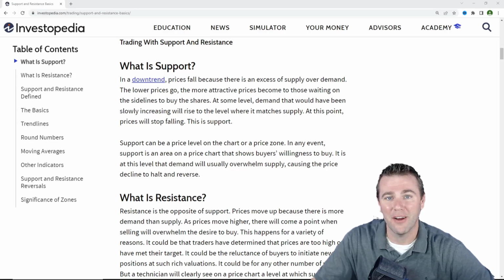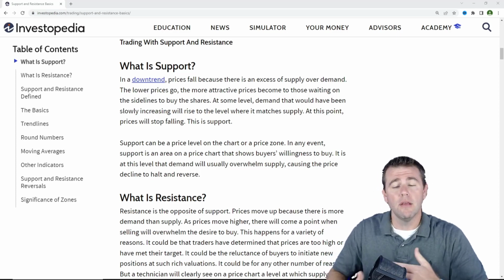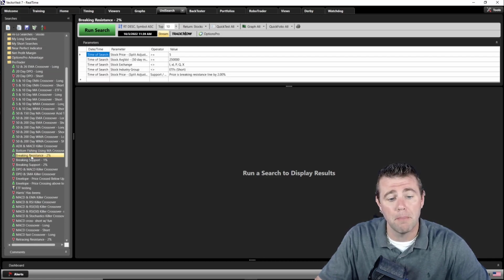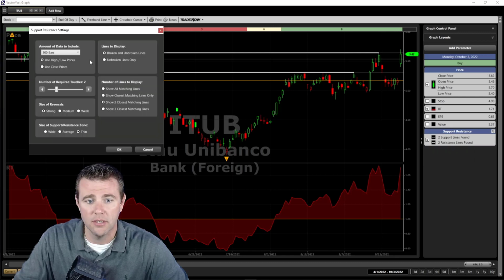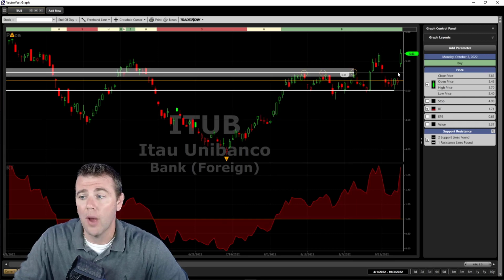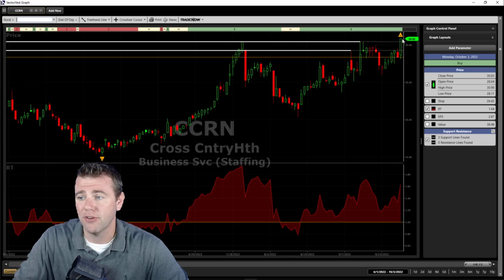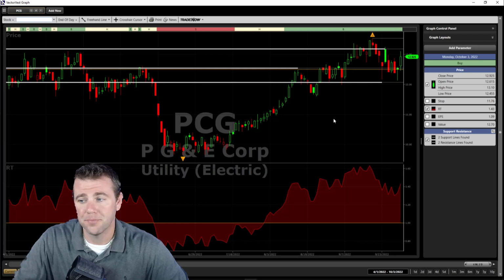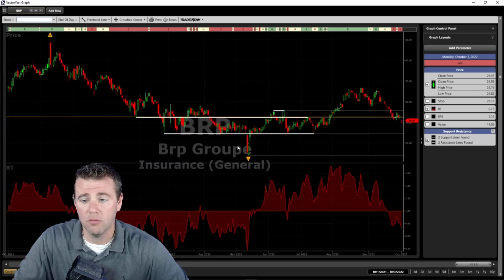Technical Analysis 101: Support/Resistance | VectorVest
Technical Analysis is a great way to remove your emotions from your investing and stay more systematic in your approach. Tune in to Technical Analysis 101: Support/Resistance as we start a new series to improve your own trading!

Video Topics: vectorvest, technical analysis, stock market, technical analysis of stocks, financial education, technical analysis for beginners, stocks, stock market for beginners, day trading, swing trading, day trading strategy, day trading strategies, swing trading strategy, technical analysis 101, stock market crash, trading strategies, stock trading, trading strategy, support, support and resistance, support and resistance trading strategy, support and resistance explained, resistance